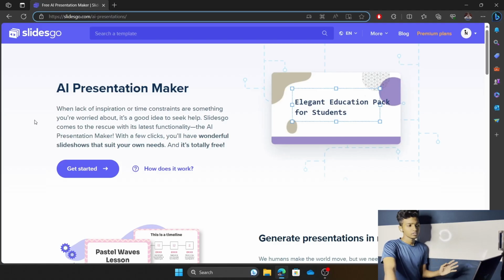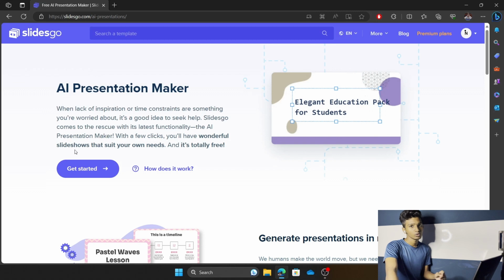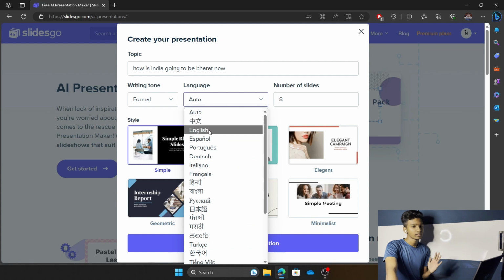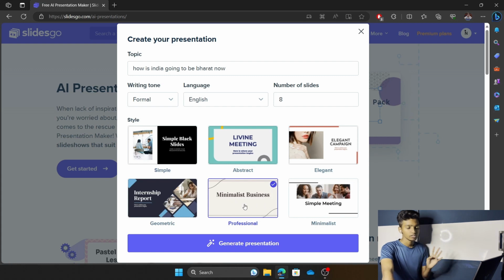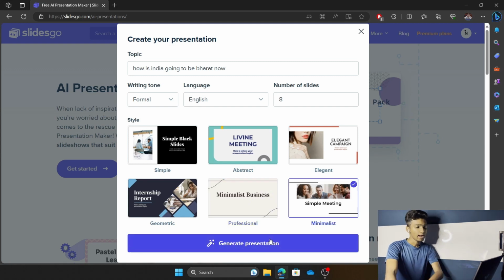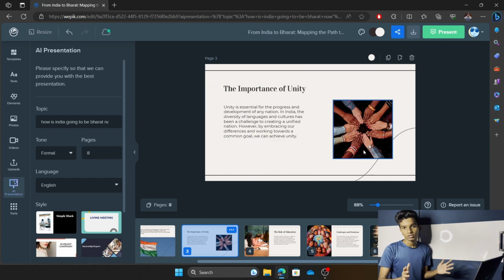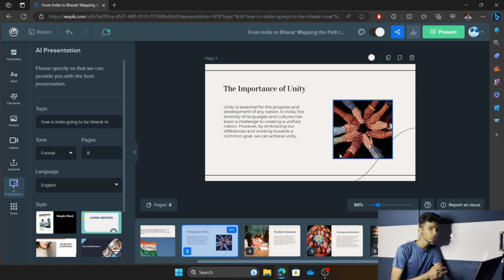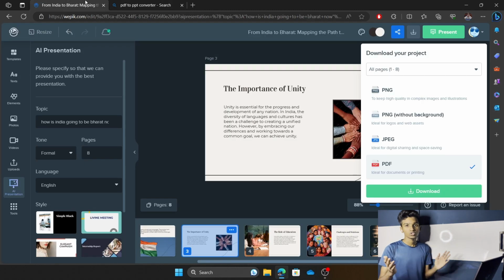How To Create a Killer Presentation In 5min Using AI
Unlock the power of effective presentations with our step-by-step guide on how to create compelling PowerPoint presentations. Whether you're a beginner or looking to enhance your skills, we've got you covered. Join us in this tutorial to elevate your presentation game!

We appreciate your support in sharing our videos to inspire and educate others. Please adhere to our guidelines when doing so.

📦 If you'd like to see your products or gadgets featured for unboxing or promotions, don't hesitate to send them in. Your support means the world to us.